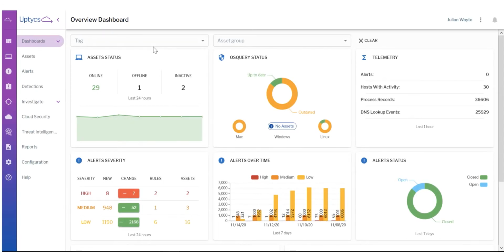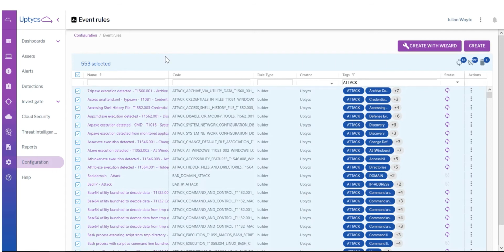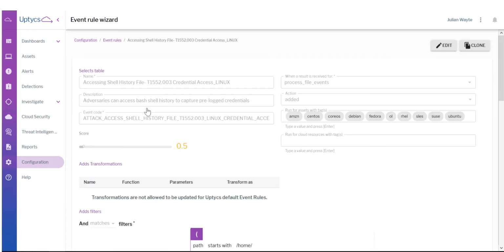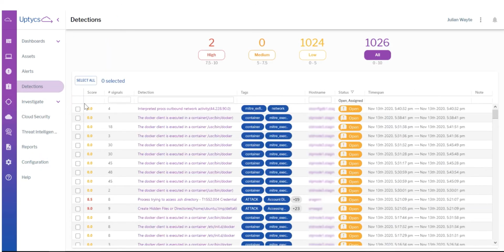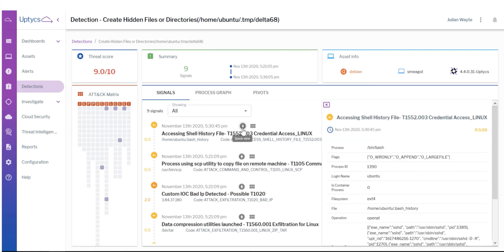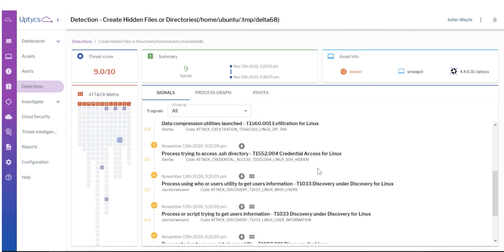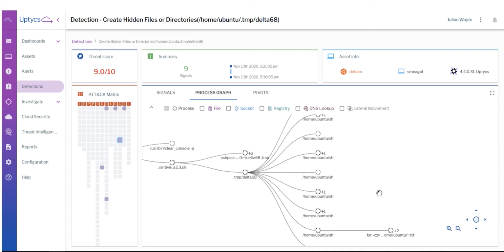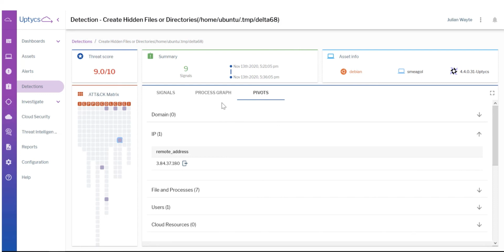Uptycs for MITRE ATT&CK and Endpoint Detection 1.1